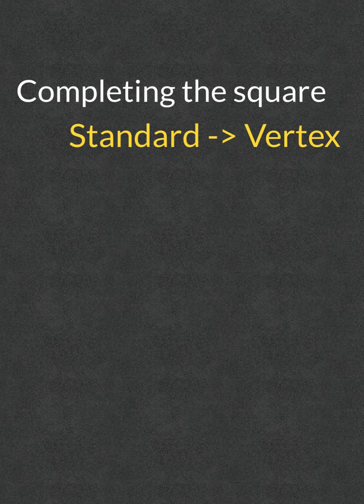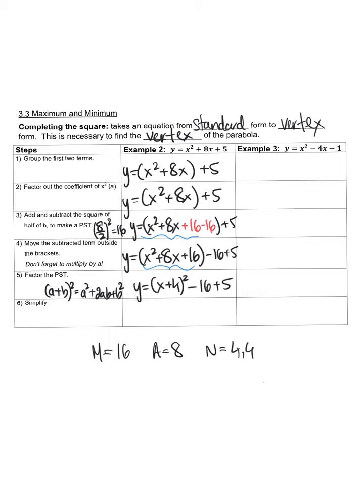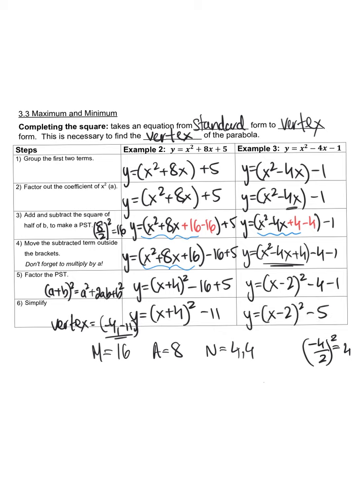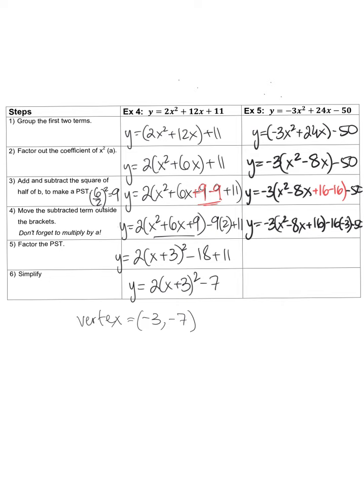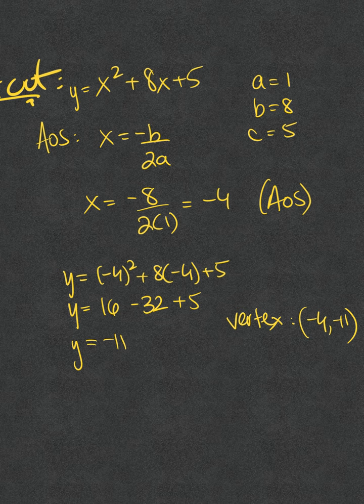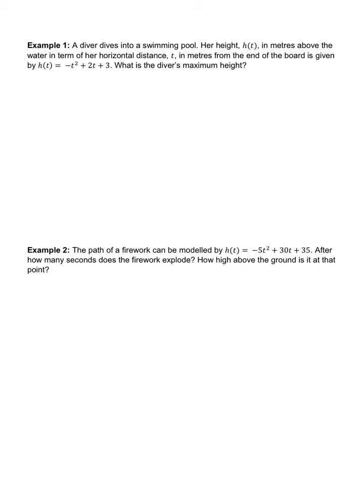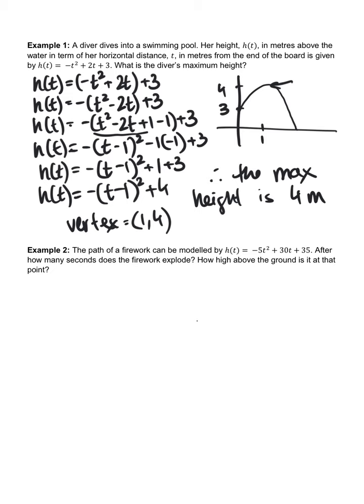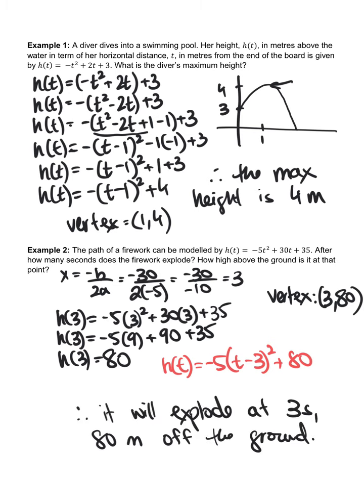Completing the Square (Max and Min problems)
Completing the square and a shortcut method. Application problems in vertex form. Grade 10 and Grade 11 quadratics.